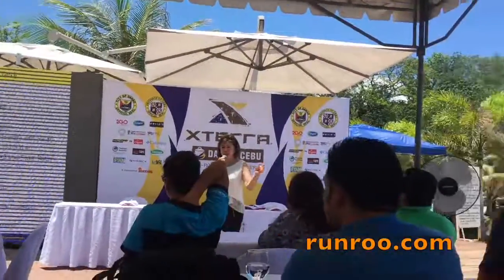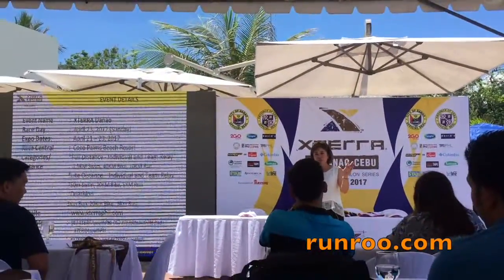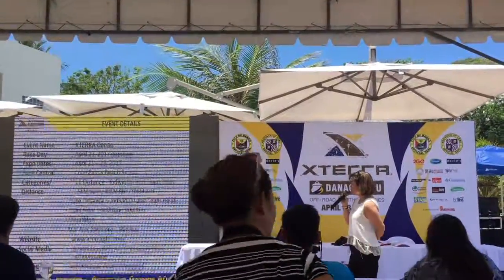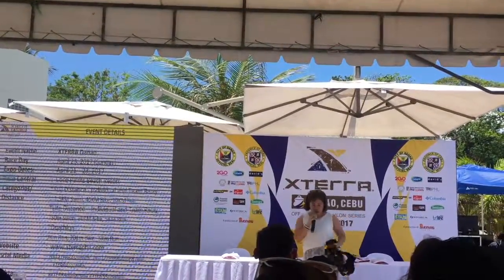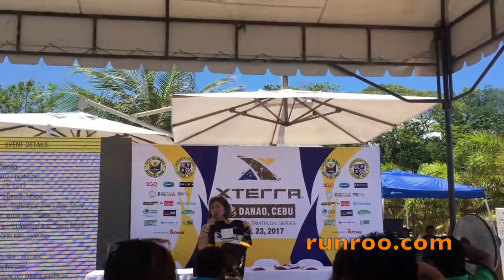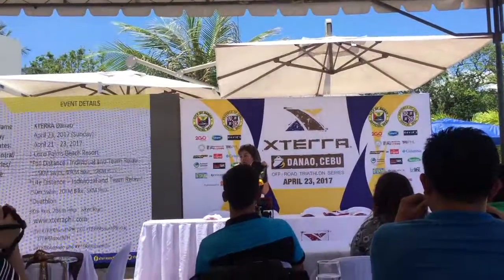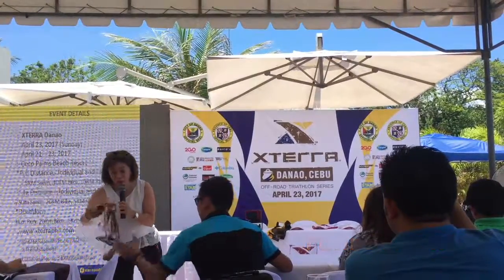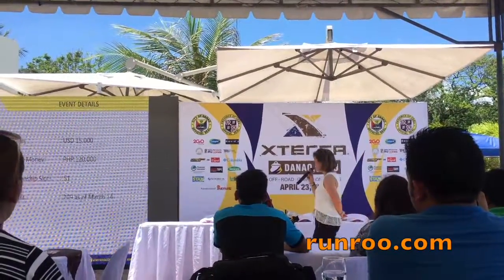Princess Galura on Xterra Danao, Cebu 2017